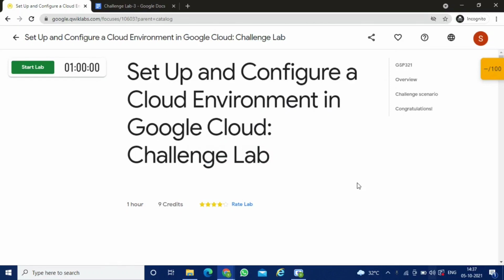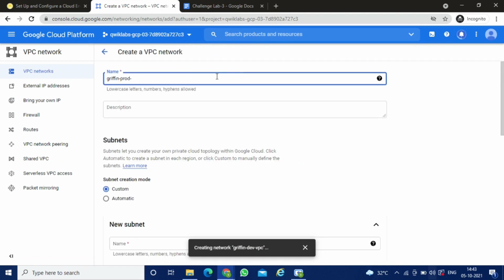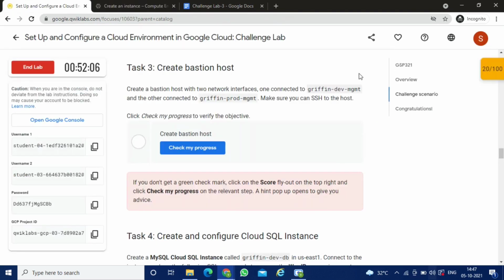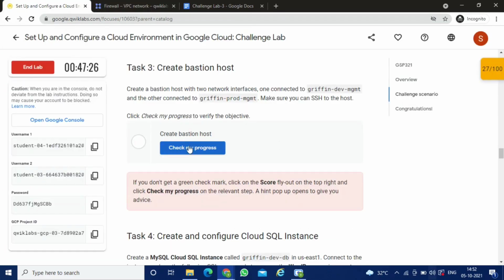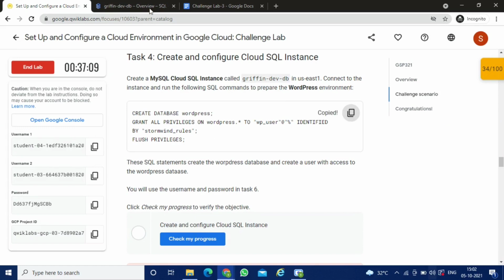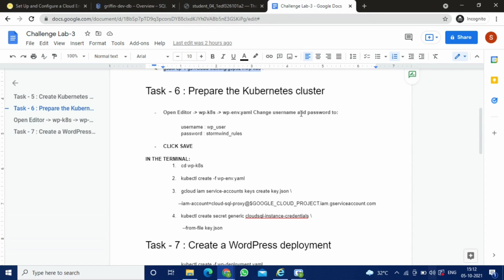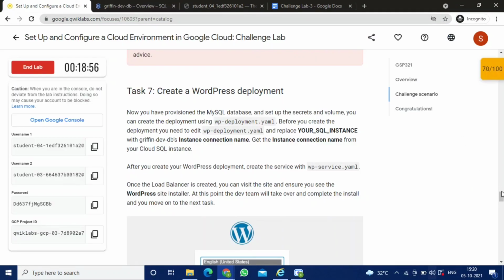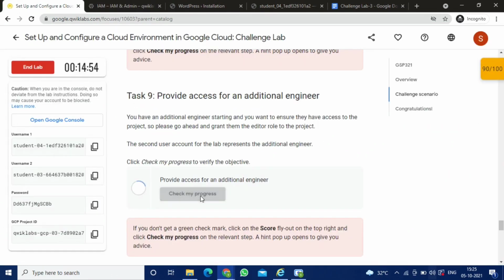Day 3 - Hands-On Bootcamp - 30 Days of Google Cloud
The video takes you through Challenge Lab of quest 3 under Cloud Engineering Track of GCP.